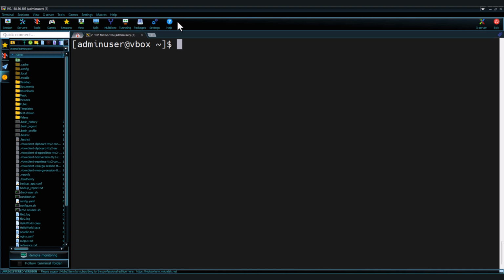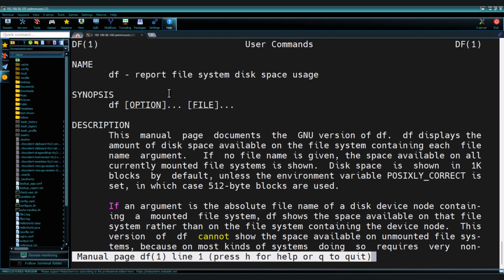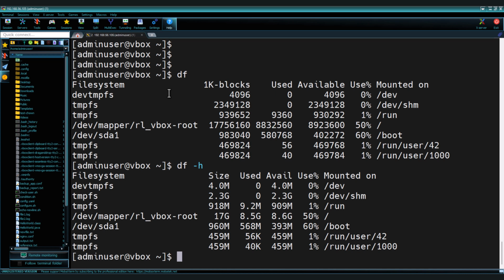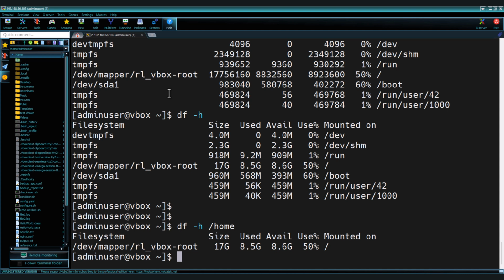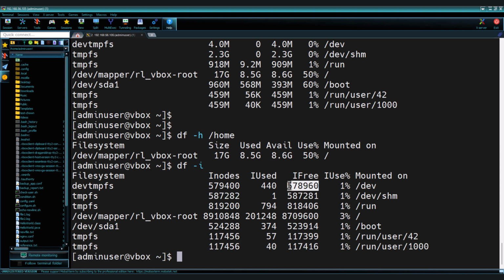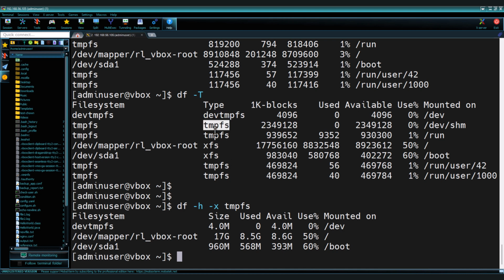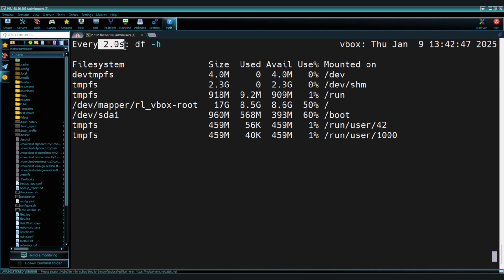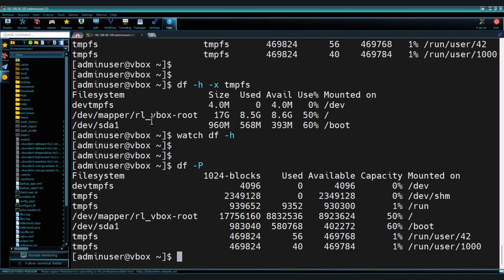Master the df Command in Linux | Disk Space Monitoring Made Easy on Linux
Unlock the full potential of the df command in Linux! Learn how to monitor disk space effectively with real-world use cases, practical tips, and advanced options for system administrators and developers.

In this video, you'll discover:
✅ How to use the df command to check disk space.
✅ Real-life scenarios where each option shines, including -h, -i, -T, and more.
✅ Tips for troubleshooting and monitoring disk usage on Rocky Linux.

Whether you're managing servers or learning Linux, this step-by-step guide will help you master this essential command.

📌 Chapters:
- Introduction
- What is the df Command?
- Using the -h Option for Human-Readable Output
- Monitoring Specific Directories
- Checking Inode Usage with -i
- Filtering Filesystem Types with -T
- Live Monitoring with watch df -h
- Advanced Options for Scripting